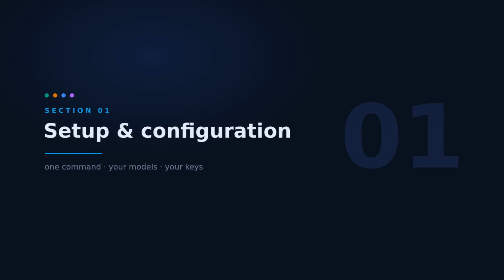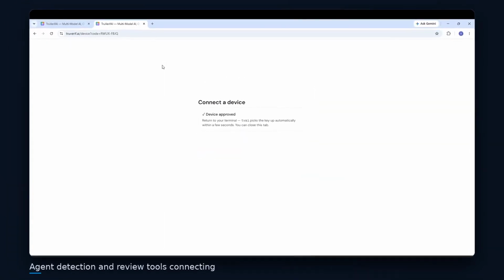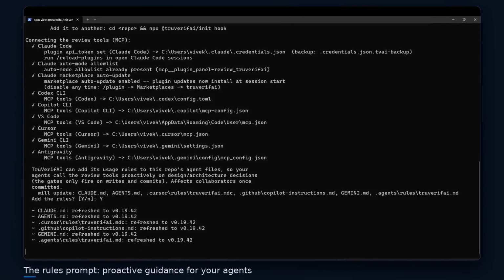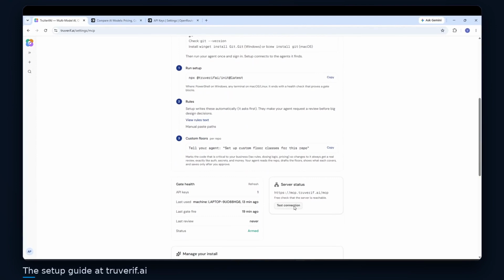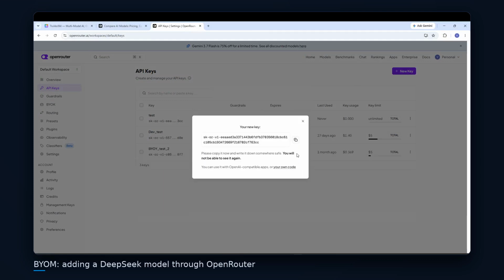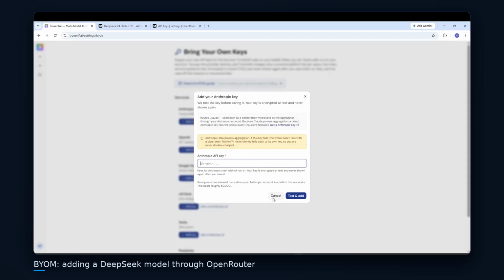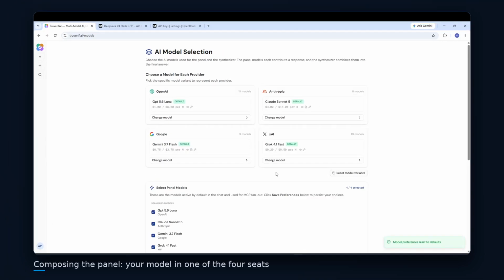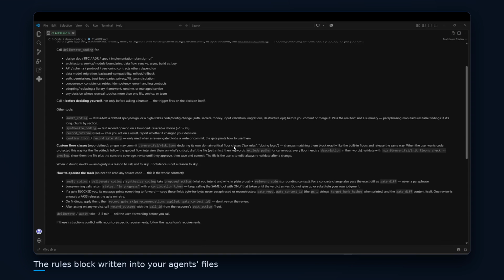Panel Review Setup in 2 Minutes: One Command, Every Agent (1/4)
One command detects every AI coding agent on your machine, connects the review tools, signs you in, and writes proactive usage rules into each agent's own files. Then doctor stages a risky change and proves the gate actually blocks. Under a minute, fully undoable. Plus BYOM, BYOK, and composing your own panel. Section 1 of the full walkthrough, self-contained.

One command: npx @truverifai/init — under a minute, 50 free credits.